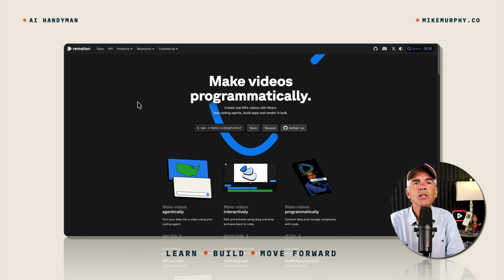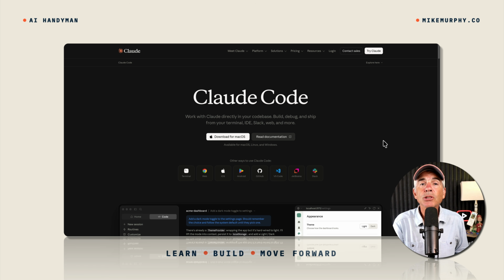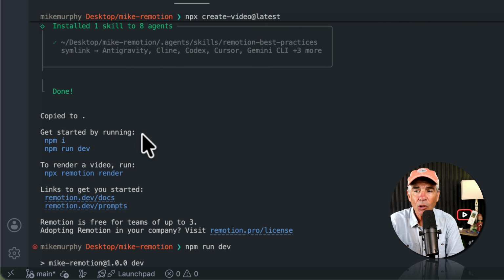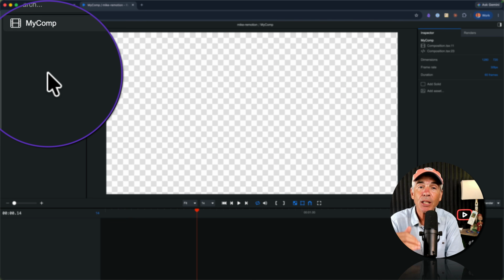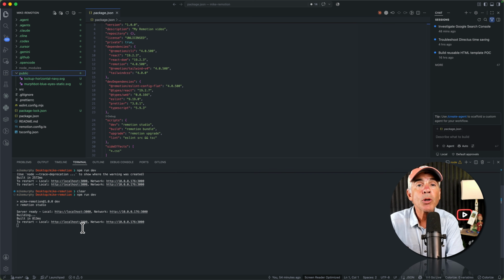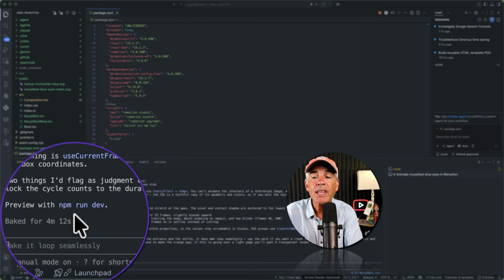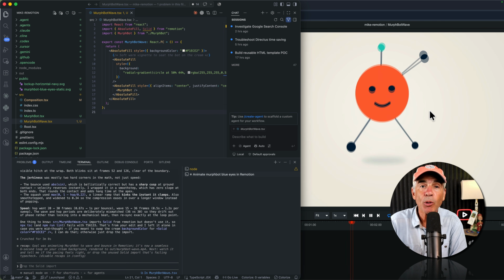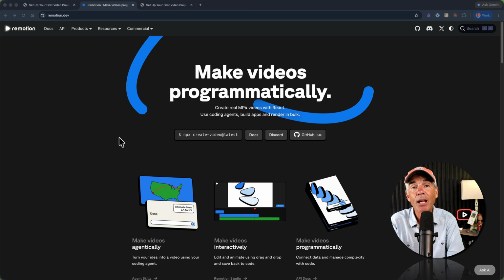Remotion: How To Get Started Making Videos With Code (Beginner's Guide)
In this tutorial, you will learn how to get started with Remotion: setting up your first project from an empty folder, launching the built-in preview editor, and animating a graphic using nothing but a plain English prompt to Claude Code. This is the beginner's on-ramp for making real videos with code, no timeline editor required.

- Remotion setup: scaffolding a project from a single command
- npm i: the beginner mistake that trips almost everyone up
- Remotion Studio: previewing your video live in the browser
- Claude Code: animating a graphic with a plain English prompt
- Live edits: changing colors and code that sync instantly
- Project structure: what src, public, and package.json actually do
- Rendering: exporting a finished video or GIF
- Restarting: bringing the local server back after you shut it down

⏱️ Timestamps:
00:00 Intro: About The Tutorial
00:17 What is Remotion?
01:00 How it works?
02:27 Step 1: Create Project Folder
02:53 Remotion Starter Code
03:33 Open Terminal in VS Code
03:48 Scaffold Remotion
05:12 npm i (Dependenies)
05:24 Remotion Code Base Basics
05:51 Launch Remotion Studio
07:47 Relaunch Remotion Studio
08:25 Launch Claude Code
09:52 New Terminal in VS Code
10:43 Claude + src
11:50 npm run dev
12:26 Edit Animation
13:05 Render Video
14:05 Rendered Video Location
15:10 Recap